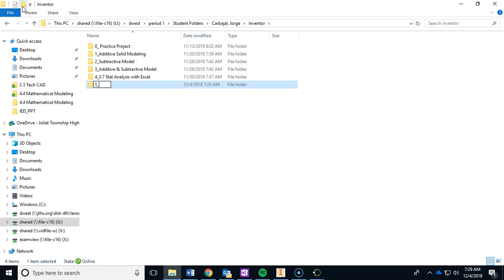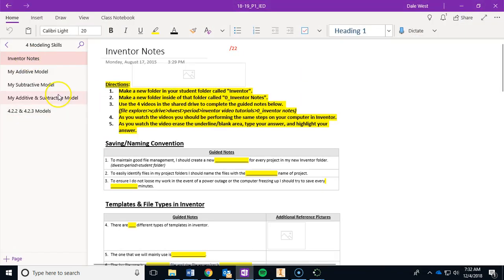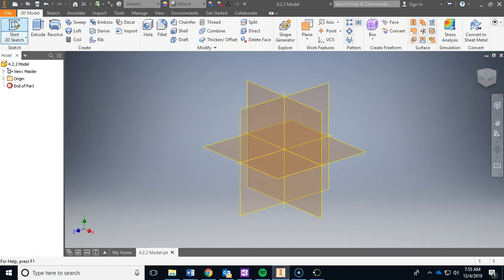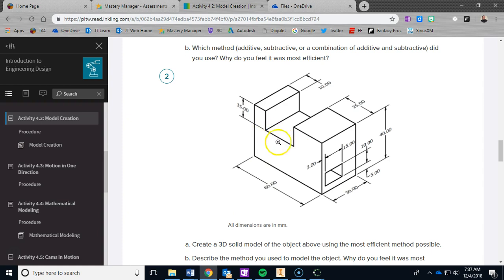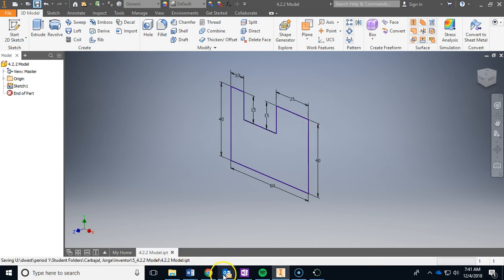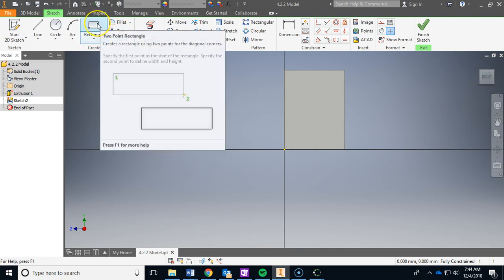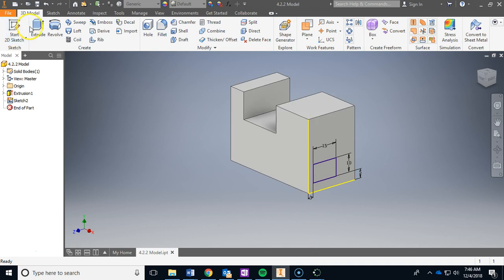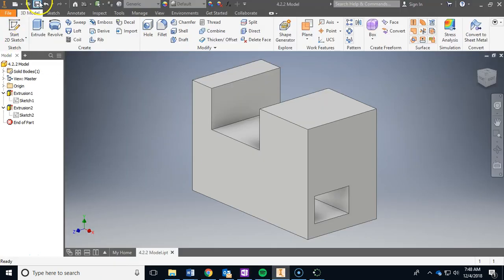4.2-Part 1-Modeling 4.2.2 in Inventor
In this video you will continue to improve your Autodesk Inventor skills.